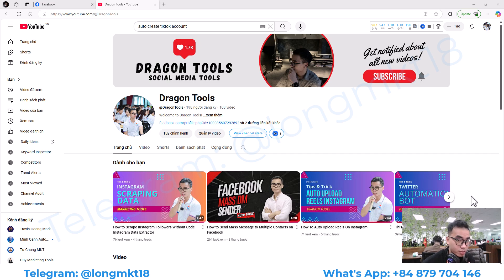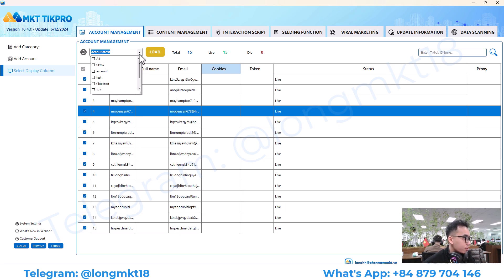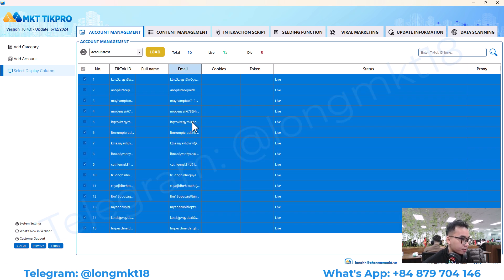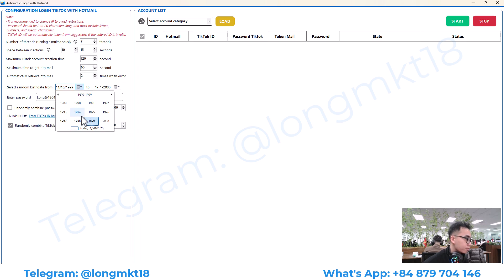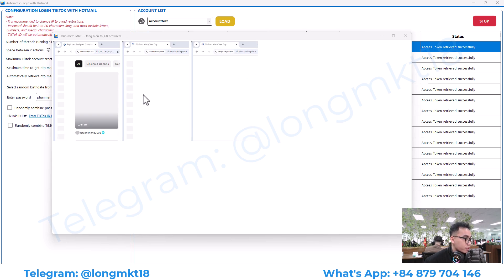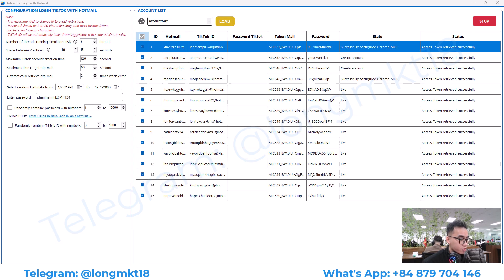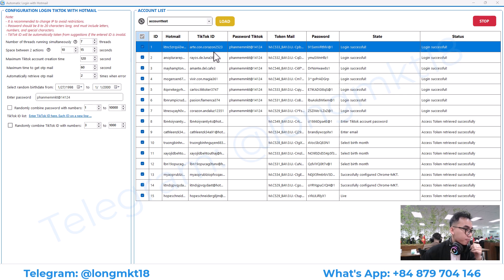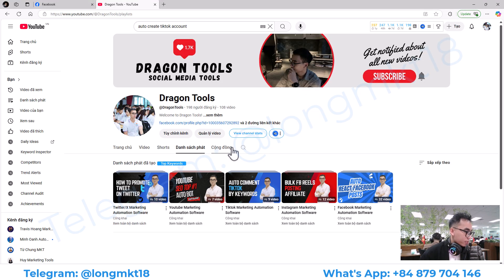How to Bulk Create TikTok Accounts Automatically | TikTok Account Creator Bot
Line: hailongmkt